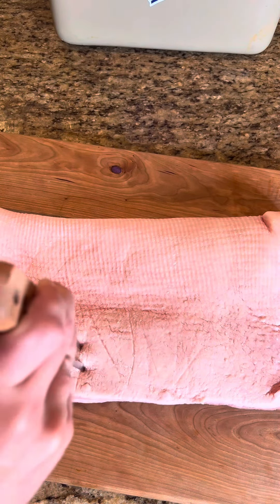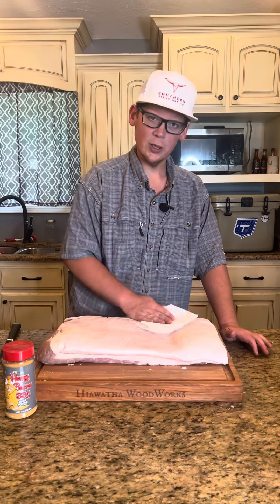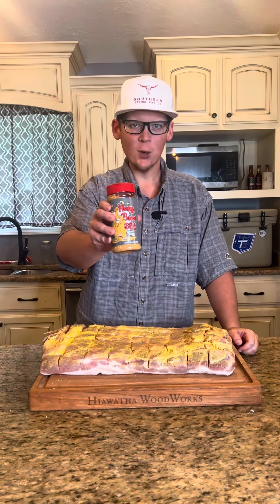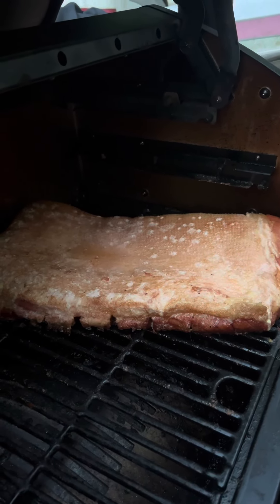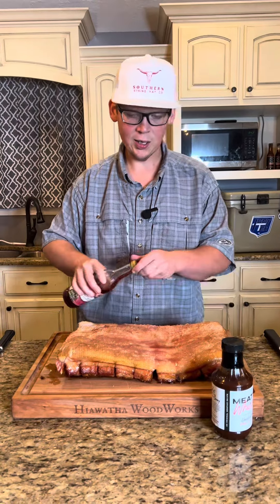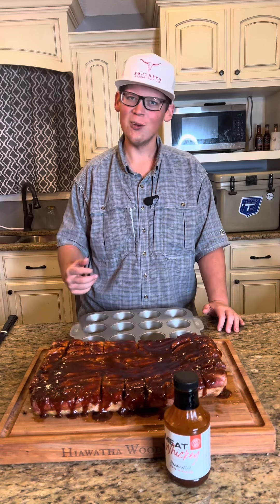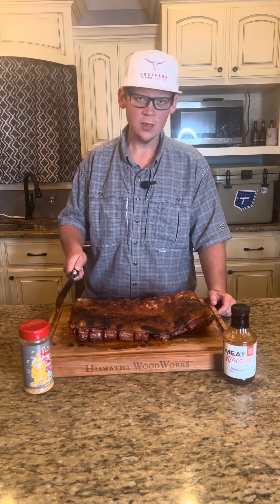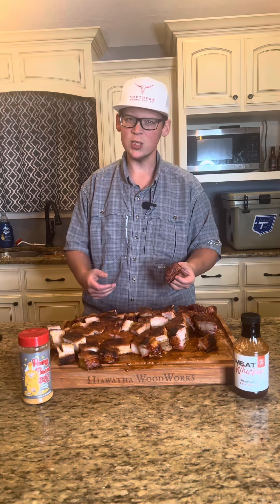Chicharon Burnt Ends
These Chicharon burnt ends absolutely blew my mind! Just listen to that crunch!